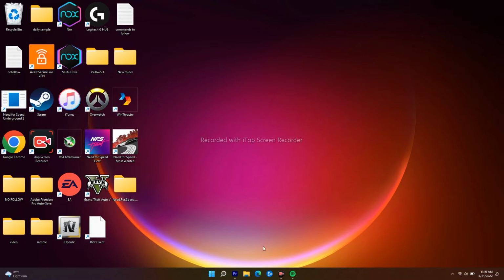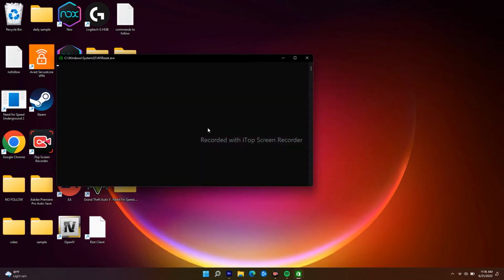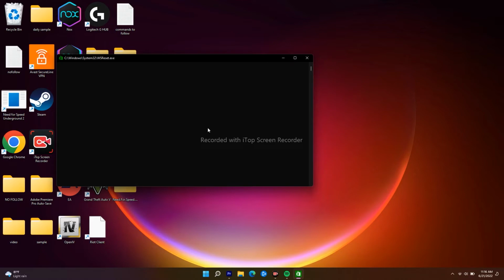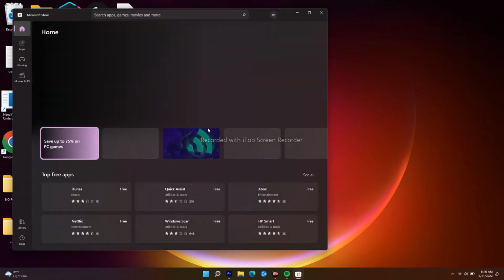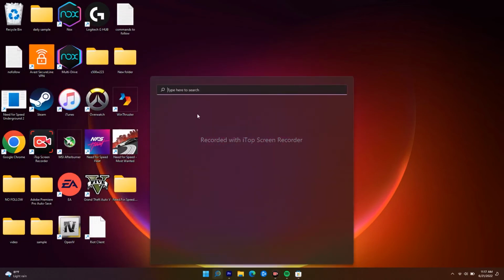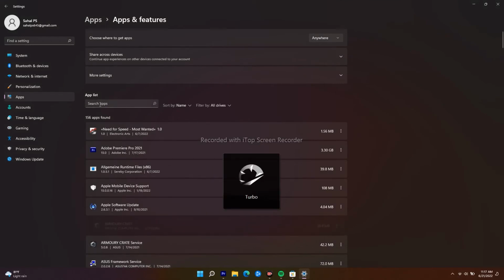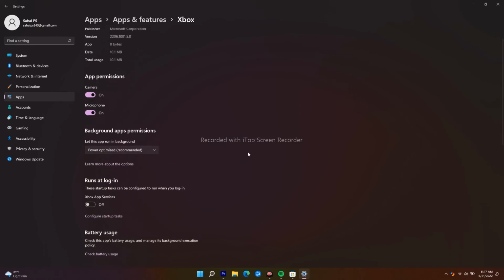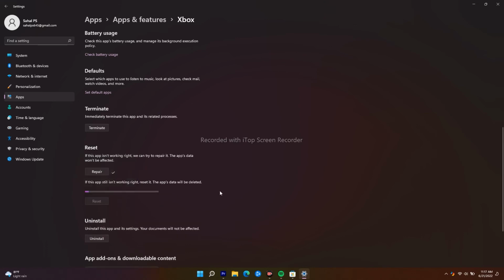How to Fix Error Code 0x80242020 in Microsoft Store [Tutorial]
Are you receiving error code 0x80242020 when downloading apps from Microsoft Store or downloading games from Xbox App? It’s an annoying issue, but some of these suggestions can help you resolve the problem successfully.

It can be because of various reasons, including corruption on the application level and cache issues. If the problem doesn’t resolve with the restart of the PC, then you may need to update, clear cache, and even reinstall the app. One of the most reported reasons is conflict in the storage location between the PC and Xbox App.

THIS VIDEO ALSO ANSWER FOLLOWING QUESTION :
Issues addressed in this tutorial:
error 0x80242020 Microsoft store
error 0x80242020 Microsoft store app
error 0x80242020 Microsoft store down